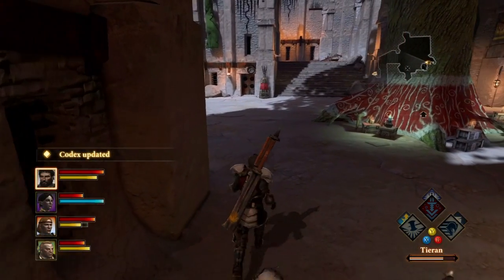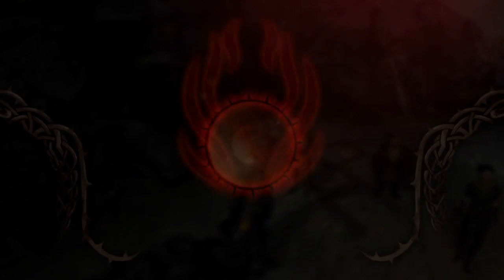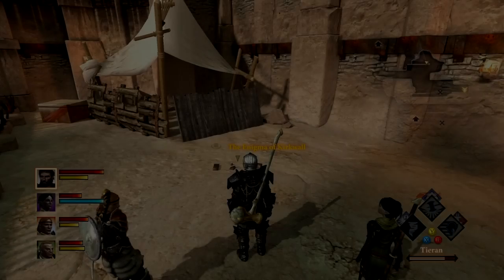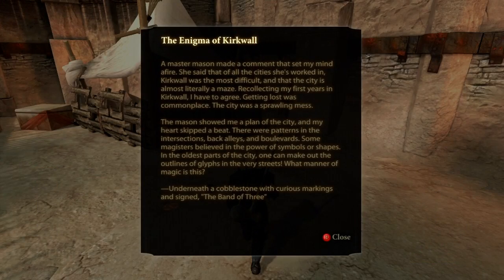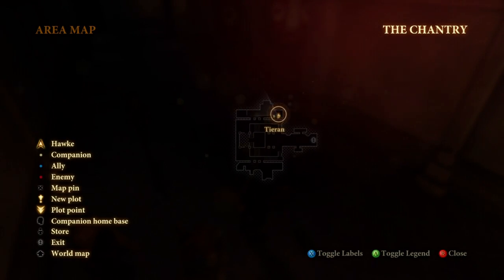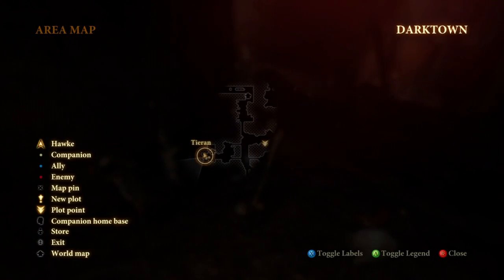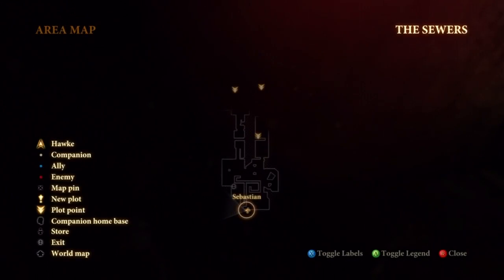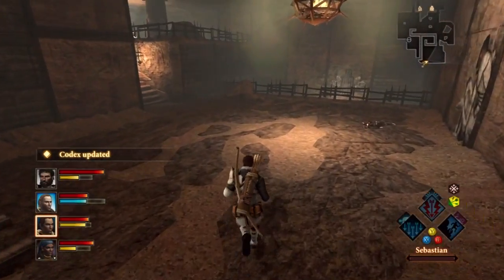Dragon Age 2 :: Archaeologist Achievement Guide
Not a very difficult achievement, just make sure you get the quests necessary to obtain the codexes. I would advice being over cautious and going for this one on a completionist playthrough since you could miss something doing a barebones.